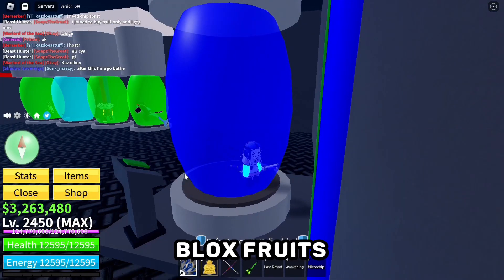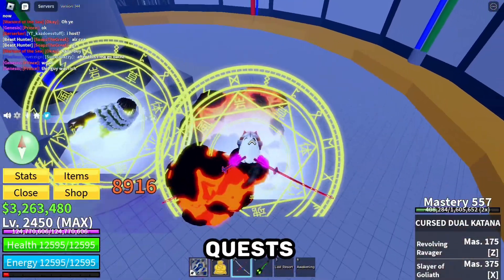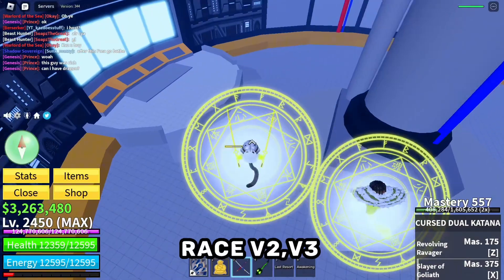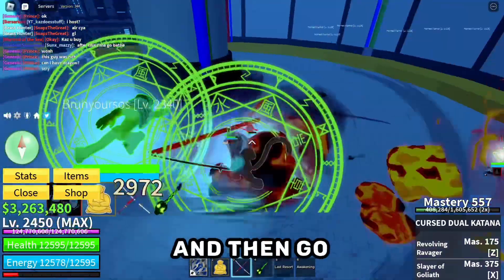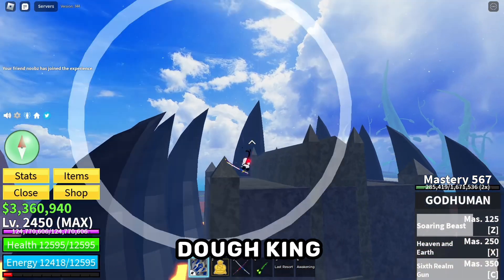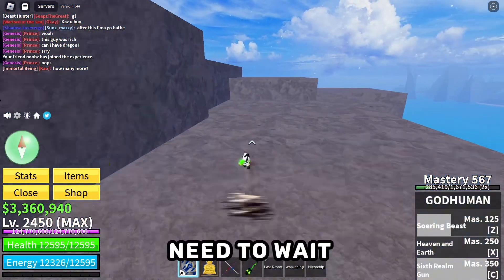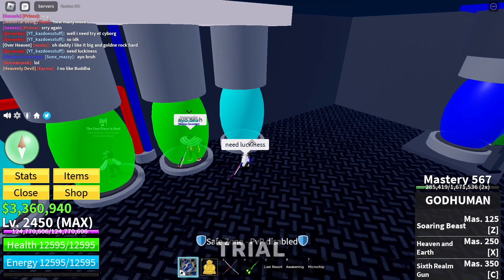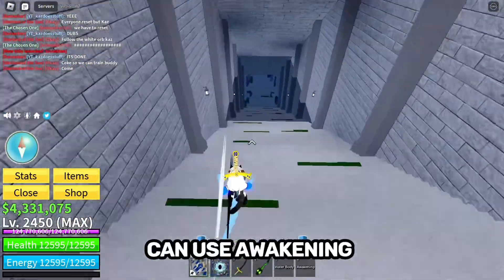How to get FULL RACE AWAKENING V4! (step by step guide) BloxFruits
Watch this whole video to fully be able to awaken your race!

Welcome to Infinite ♾️, the ultimate Roblox-anime Discord server where the excitement never ends! Whether you're a seasoned player or just starting your Roblox journey, we've got something special for everyone.